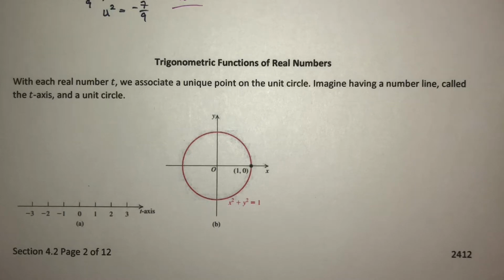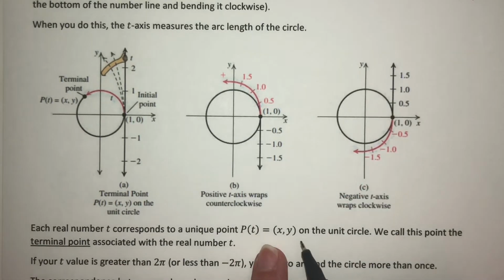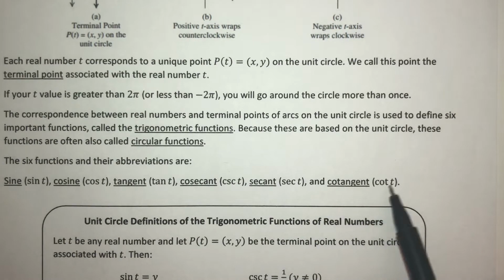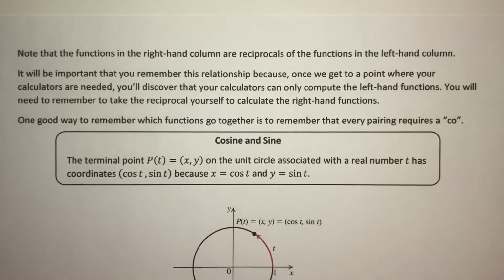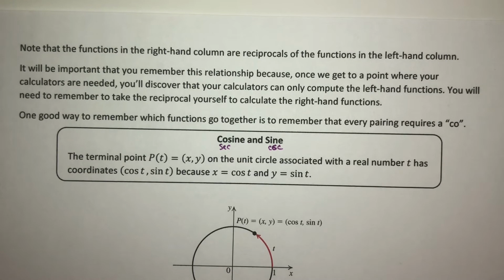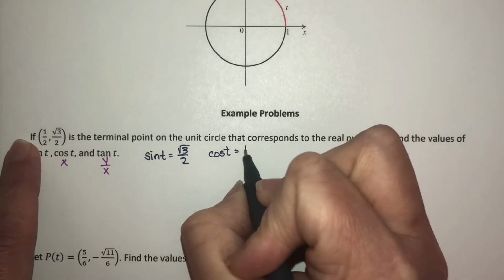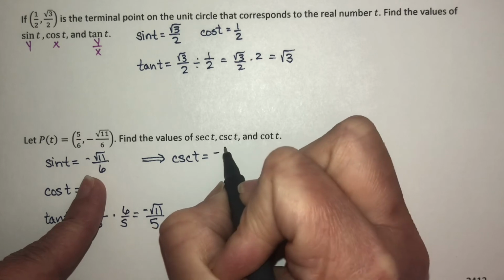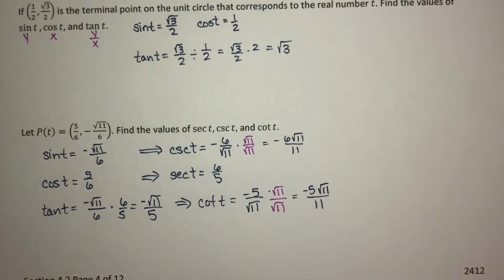(2412) Section 4.2 The Unit Circle; Trigonometric Functions of Real Numbers 2/6